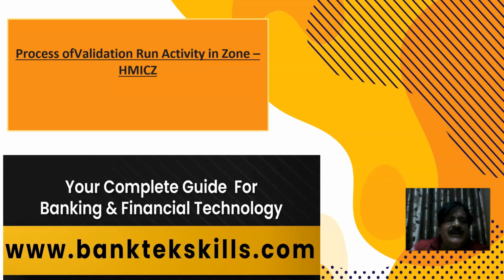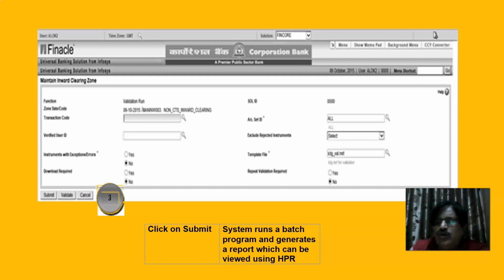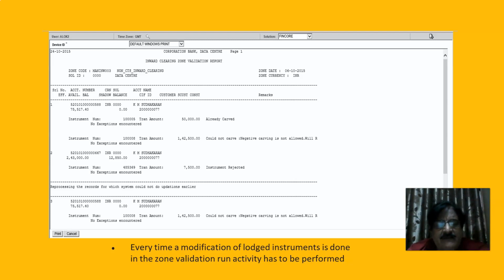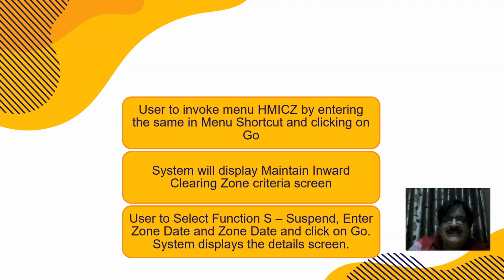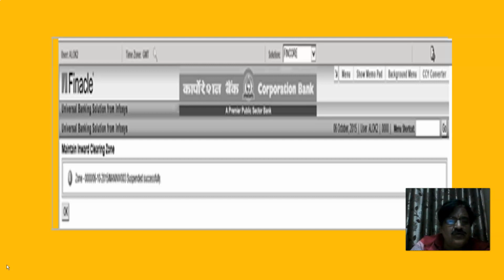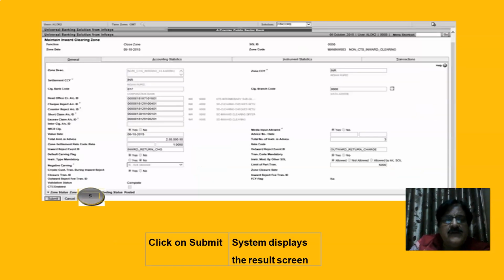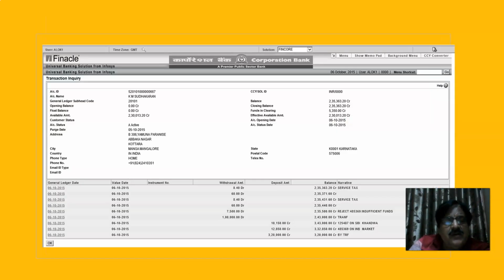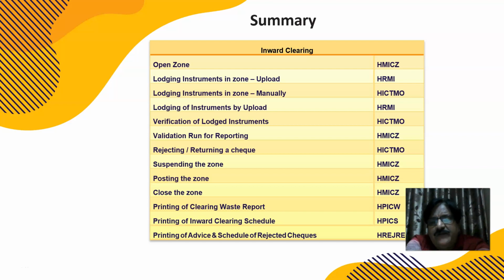HMICZ - INWARD CLEARING SUSPEND CLOSE ZONE IN FINACLE .